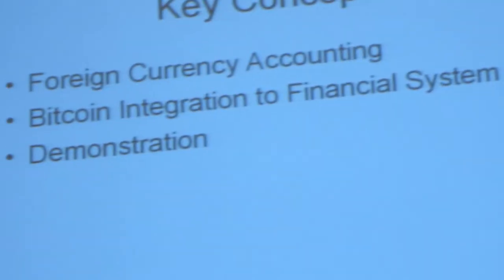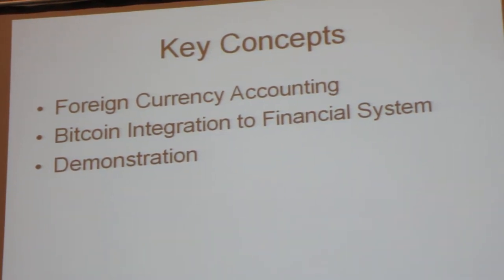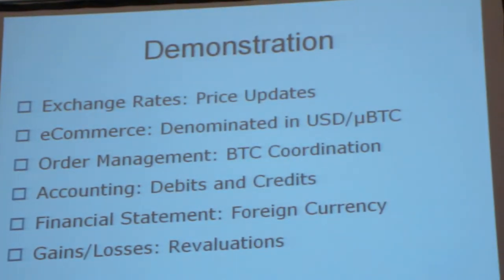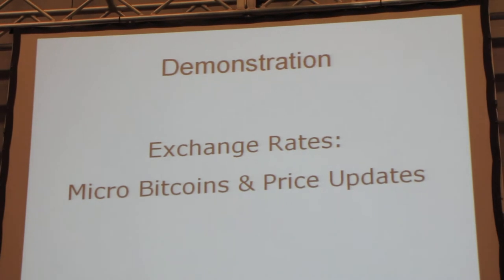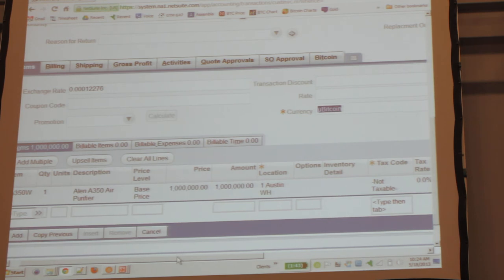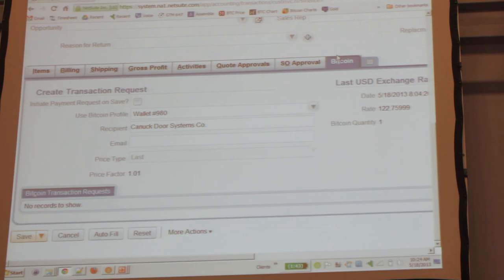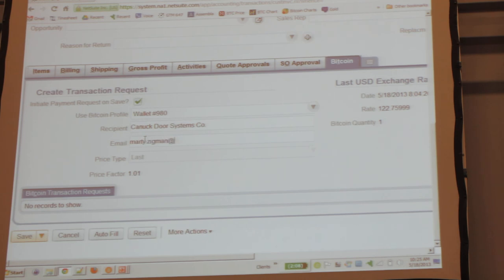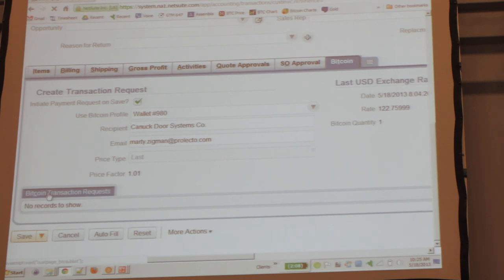13. BITCOIN 2013 - Day 2 - Integration with Modern Financial Systems Part 1of3 (Merchant Software)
1) My Bitcoin Tip jar: 185By4a1Lt2HnKLAKR5EmidZMYgp5DDSaj
2) Lecture by Marty Zigman
3) Bitcoin Integration with Modern Financial Systems: By Marty Zigman. Marty has come up with a Merchant bitcoin software that handles all the backed stuff beautifully. This software looks pretty impressive. If you run a large online retailing website or thinking about starting one and take payments in Bitcoins, you gotta check this out!

3) This is an amateur video in the interest of getting the information out there to bitcoin enthusiasts who couldn't attend the conference for one reason or another. My understanding is that professional videos will be out in a week or two. Also at any point there are 4 or 5 conferences going on in parallel, I only recorded one of these, so look forward to Bitcoin Foundation's professional videos.